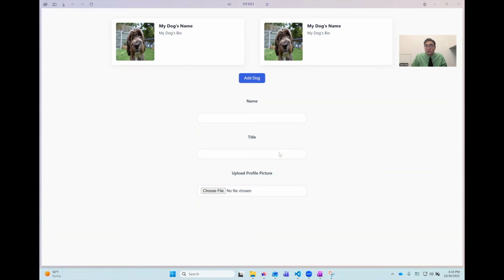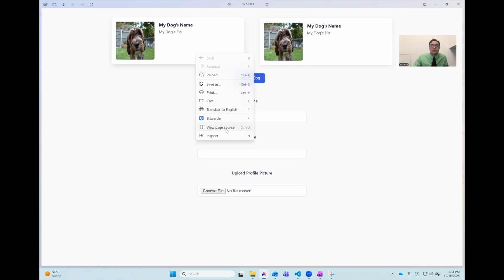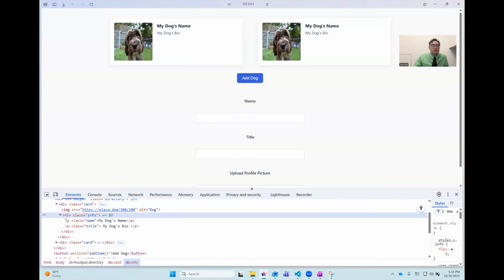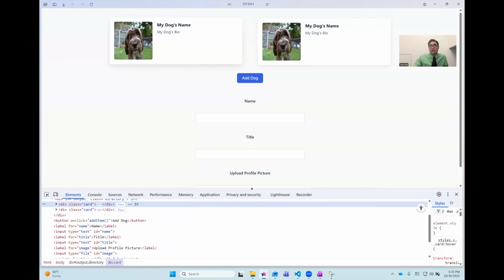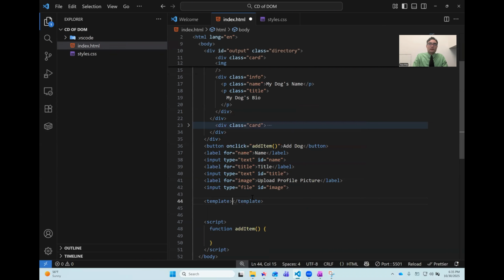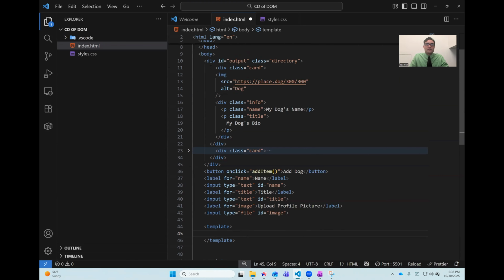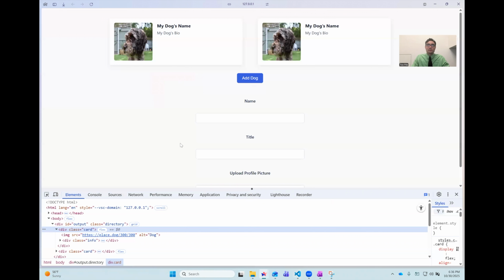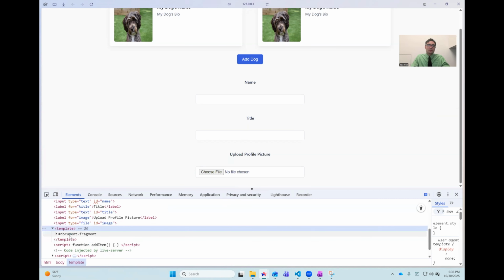Template Tags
Explains how to create a template tag and some of the advantages. Explains that they are inert and cannot have their content changed by XSS